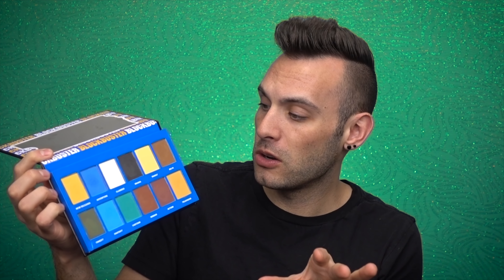Best and Worst of BOOTY FEBRUARY 2021! | Beauty Roundup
Thumbs up for best of booty!!

VEVO: NADIVEVO